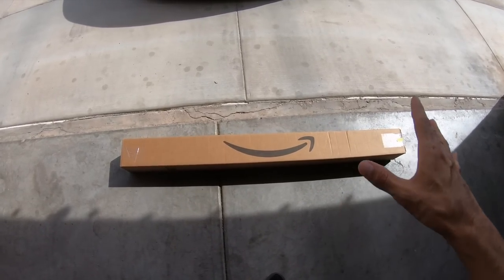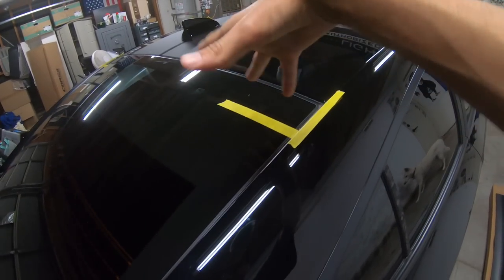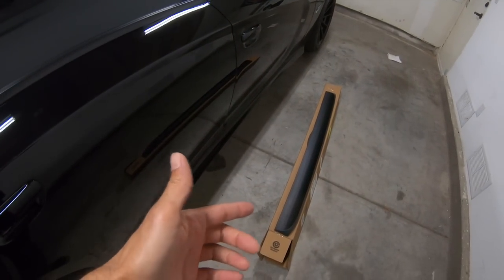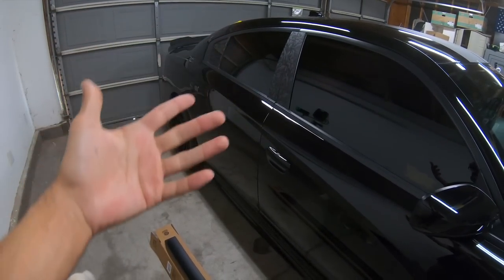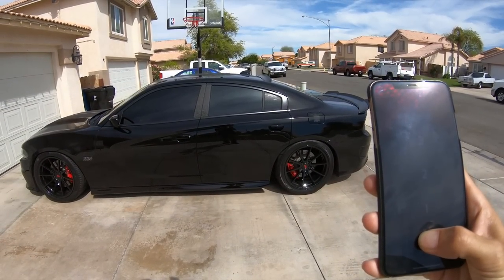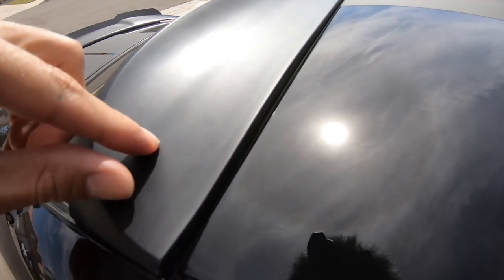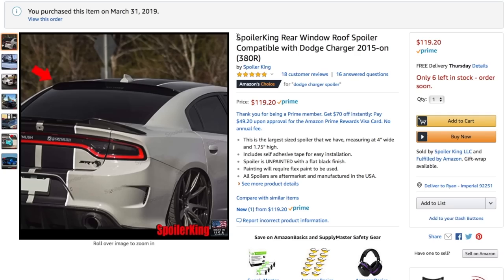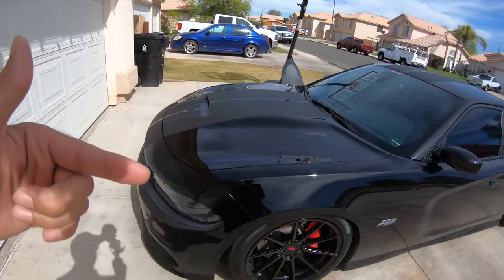I PUT THIS ON MY SCAT PACK CHARGER?! ✔️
Yo what up family in todays video we will be unboxing and installing the Spoiler King rear window roof spoiler (380r) on my Scat Pack Charger. So far this seems to be a great product that is fairly cheap in price and easy to install that can also be painted. I will let you all know how it holds up over time but so far I am really happy with the quality and look of the Spoiler King product.

Spoiler King Roof Spoiler 15+ Chargers

Spoiler King Roof Spoiler 11-14 Chargers

Spoiler King Roof Spoiler 08+ Challengers

- Hemifam